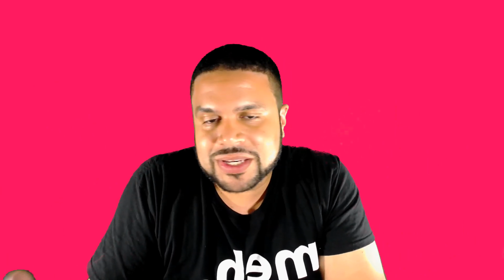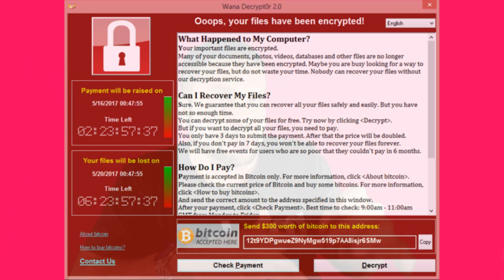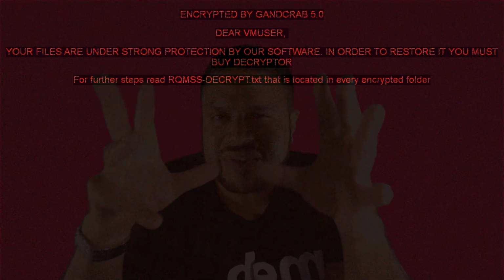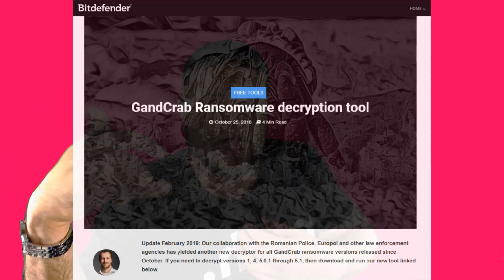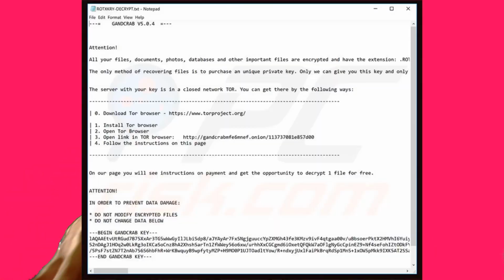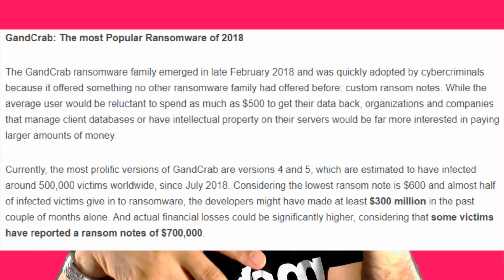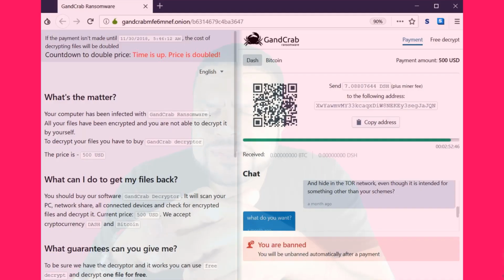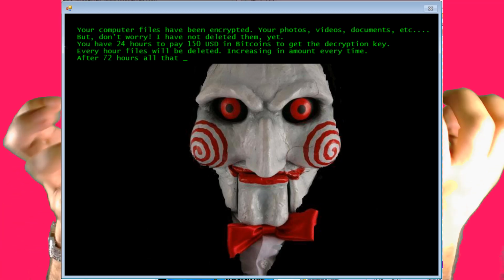GandCrab V5.2 Ransomeware | Picture of the Creator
I also highly recommend you back up your hard drive with some 3rd party APP. The windows native restore always has issues, unreliable, and usually never works.

Keep your backup hard drive unplugged, only plug in when needed.

Cloud storage is also an option.

CONTENT DISCLAIMER Due to the social nature of this channel, videos may contain content copyrighted by another entity or person. We claim no copyright to said content. This video and our YouTube channel, in general, may contain copyrighted works that were not specifically authorized to be used by the copyrighted holders(s), but which we believe in good faith or protected by federal law and the Fair Use Doctrine for one or more of the reasons noted above. If you have a complaint about something or find your content is being used incorrectly.